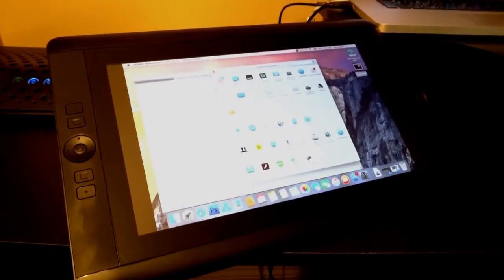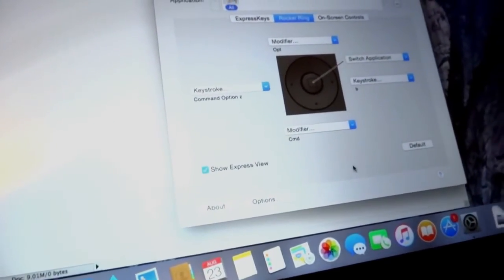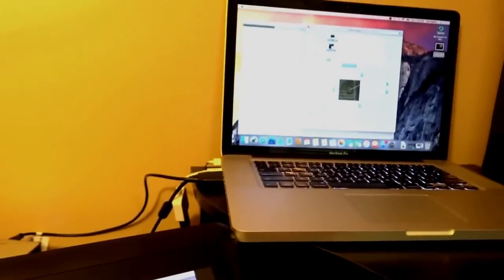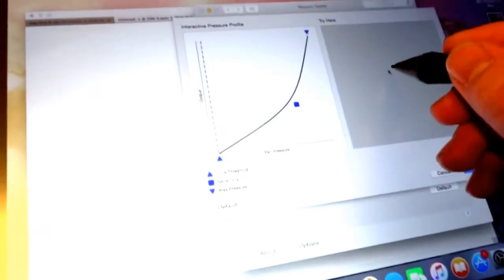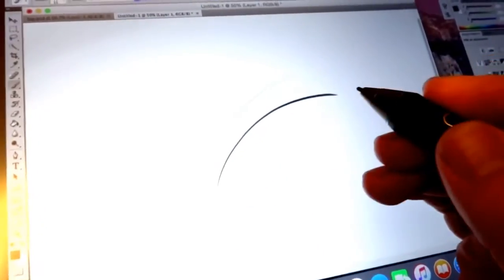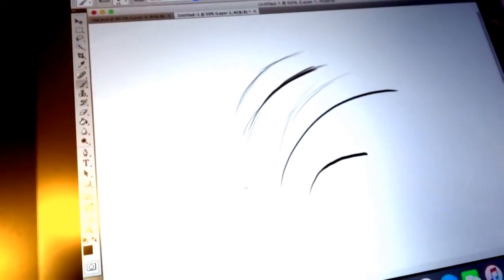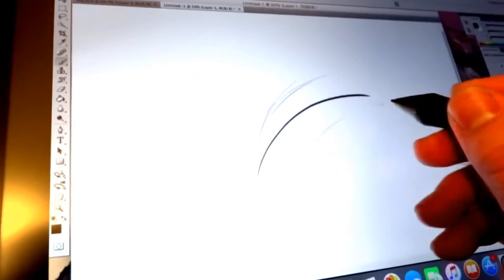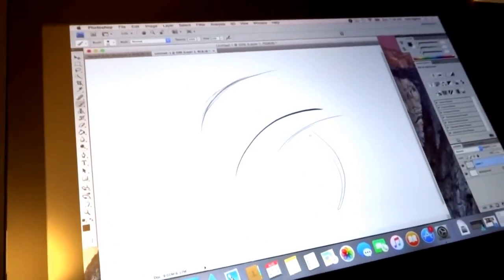Wacom Cintiq 13HD review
My review on my Wacom Cintiq 13HD.